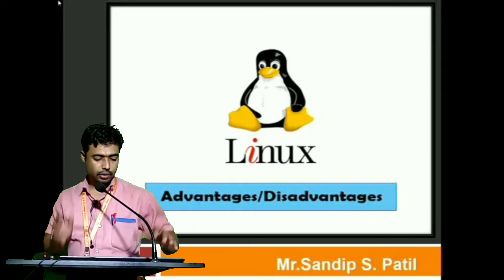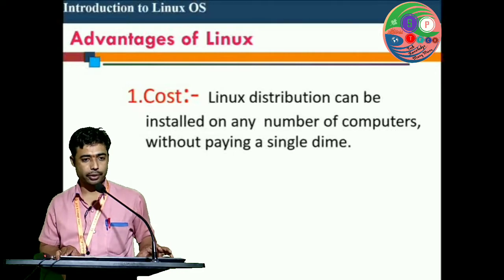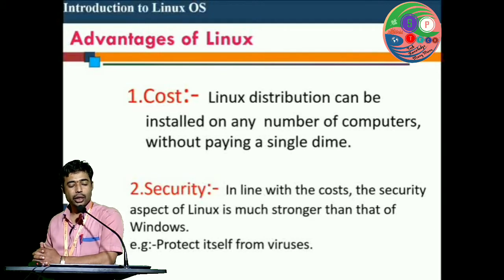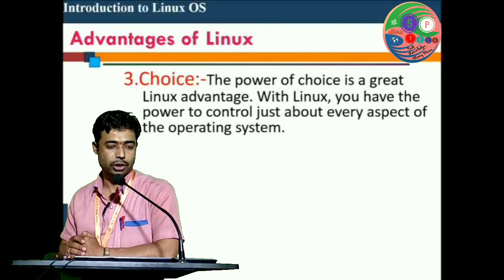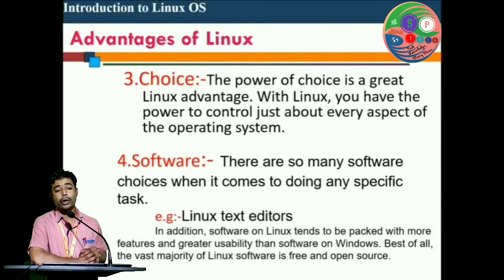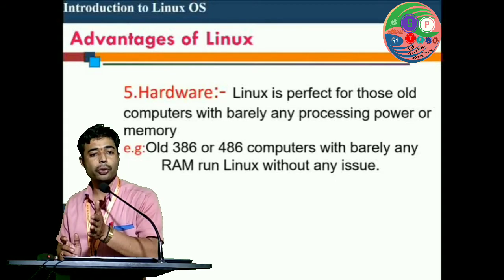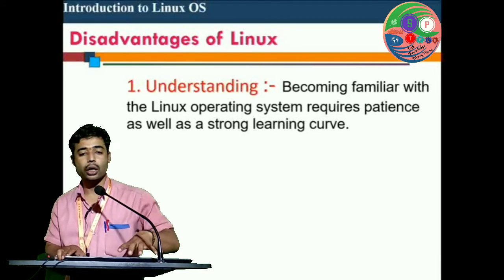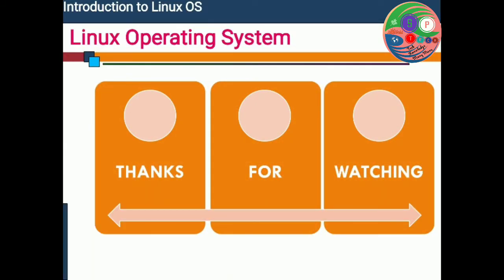Topic7: Advantages & Disadvantages of Linux OS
This Video Explains  Advantages & Disadvantages of Linux Operating System.